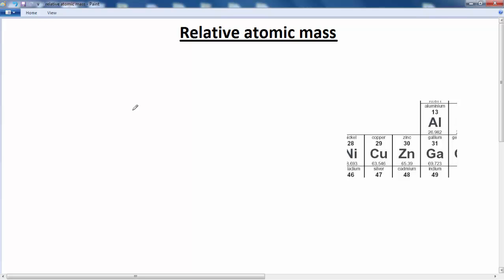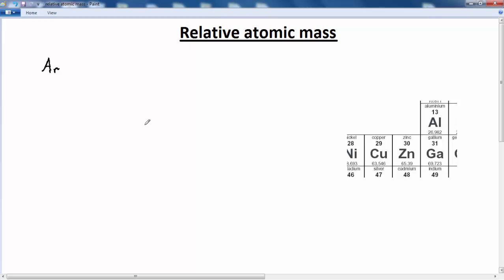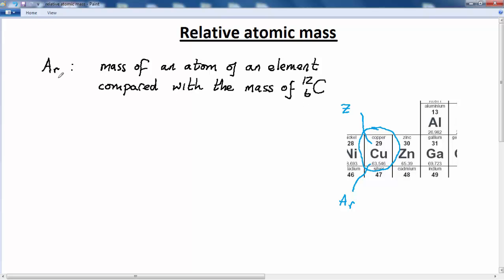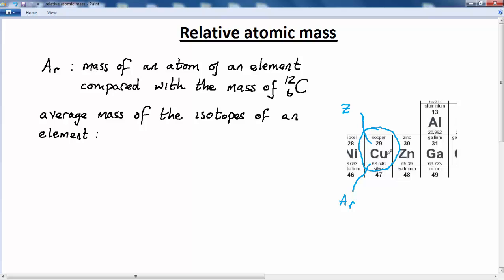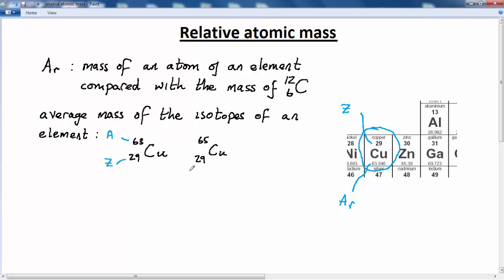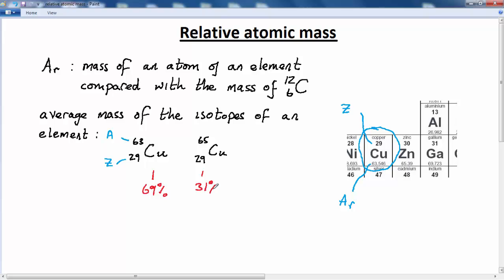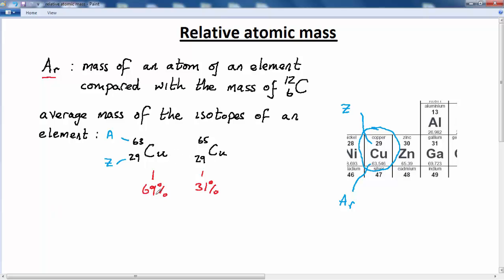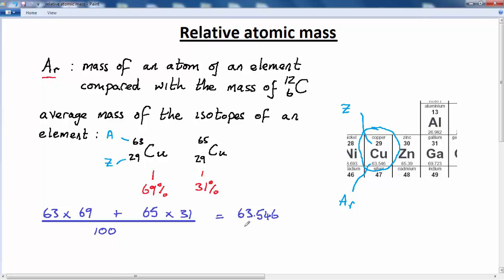GCSE CHEMISTRY CALCULATING QUANTITIES LESSON 7 relative atomic mass